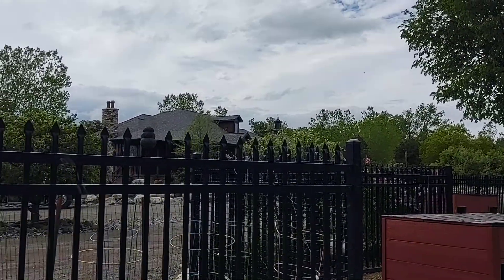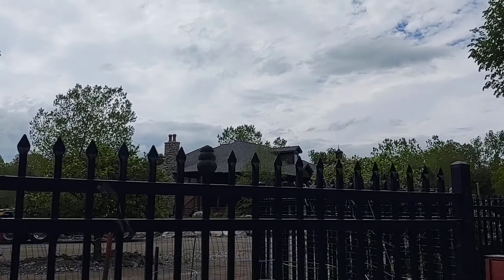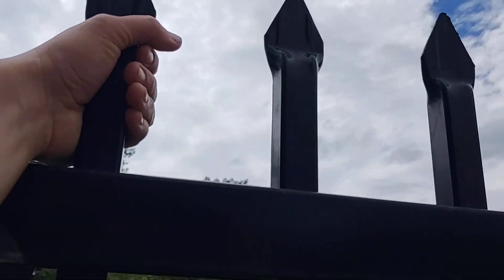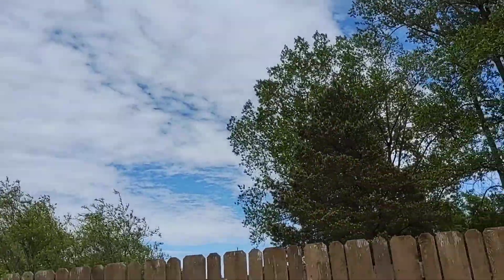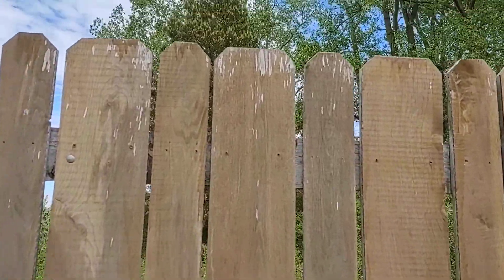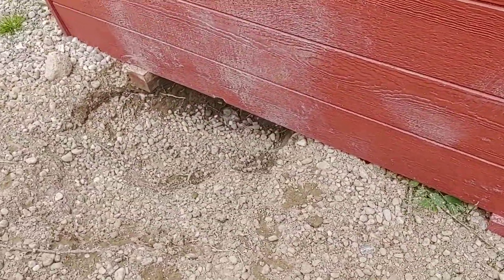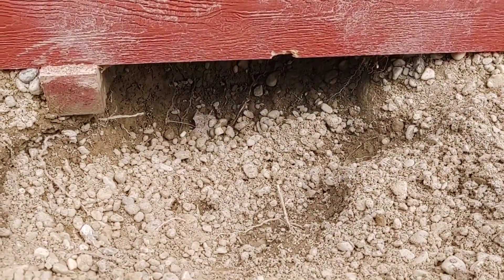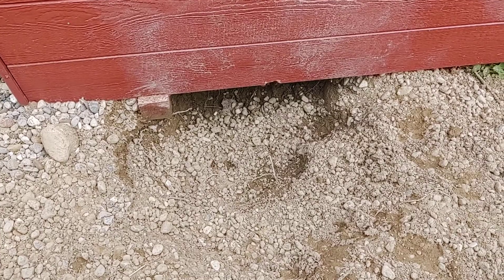Central Asian shepherd Michigan advice on fencing